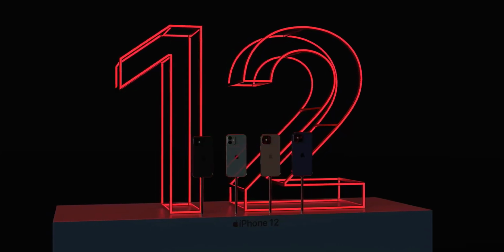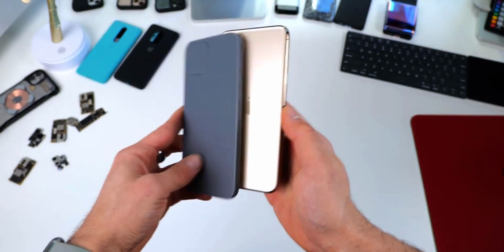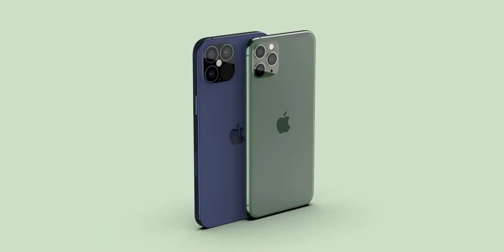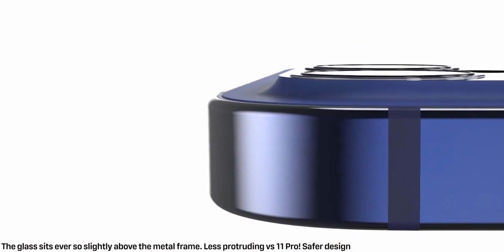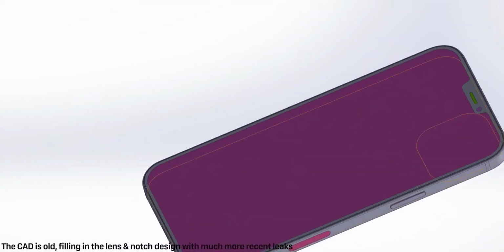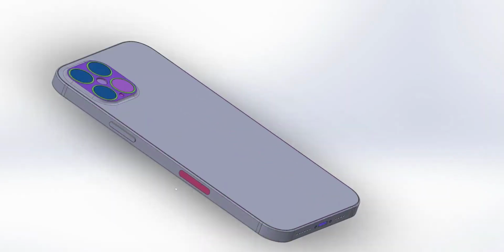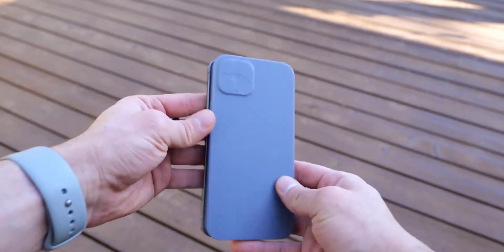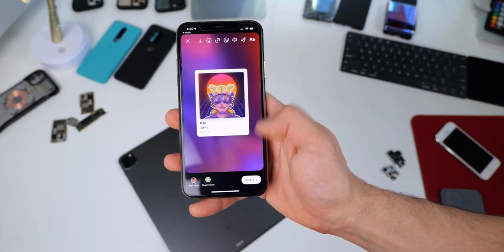iPhone 12 Pro Max Secret!! 1080p